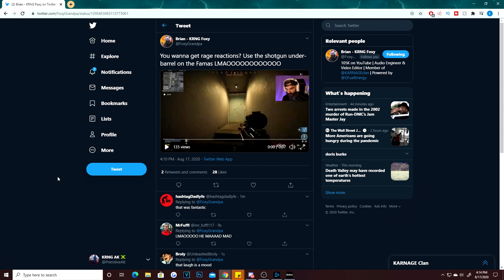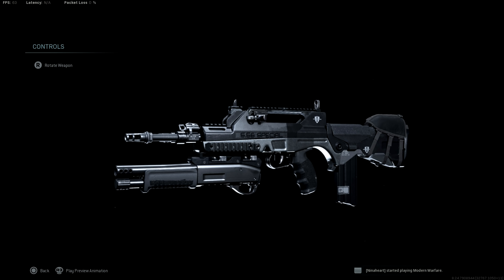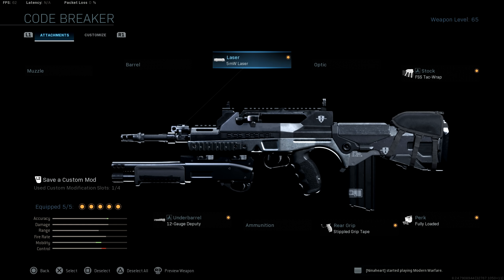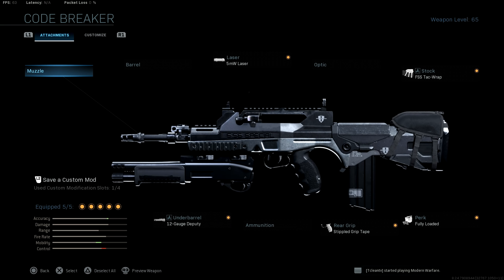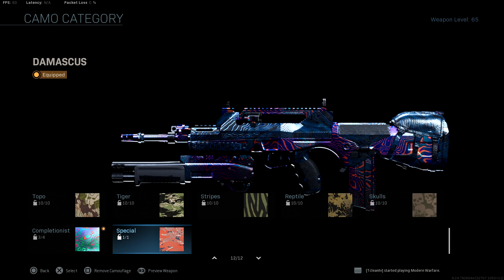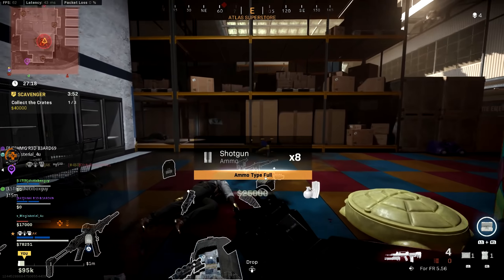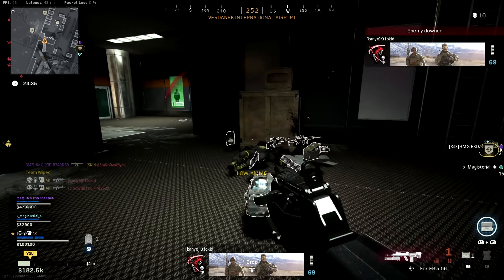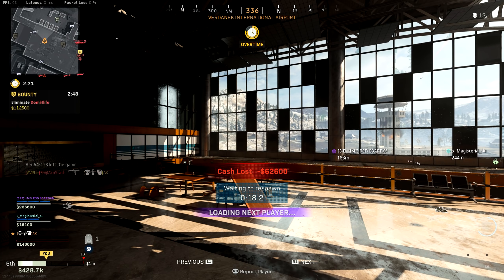THE MOST BROKEN CLASS SETUP in WARZONE (NEW FAMAS 1-SHOT UNDERBARREL SHOTGUN GLITCH!)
This is insane. Infinity Ward managed to break the game even more with this game breaking FAMAS underbarrel attachment. This needs to be patched ASAP. Today's video we'll be covering it in hopes that it gets patched.

0:00 Intro Explaining the Glitch
1:28 Class Setup Explained
4:37 Live Gameplay
7:15 Outro